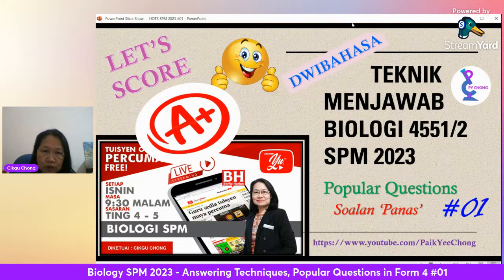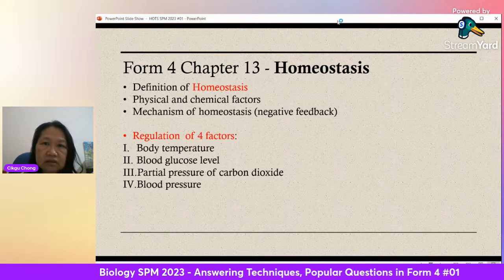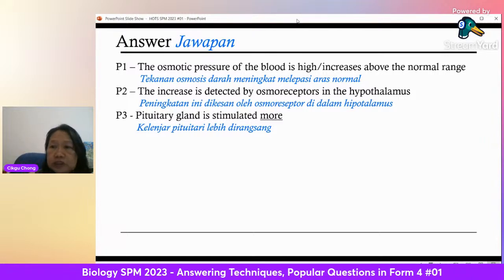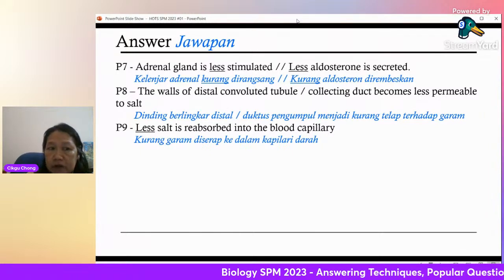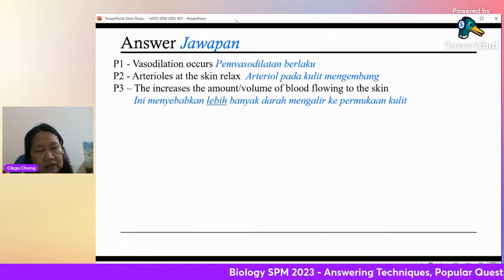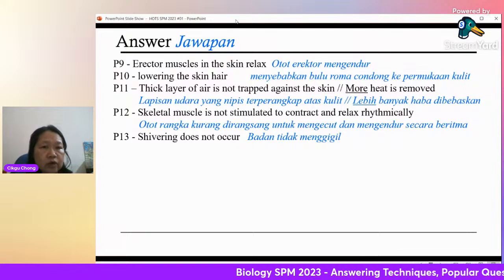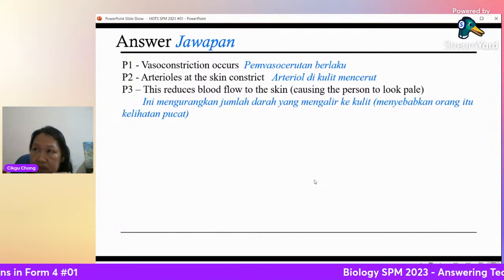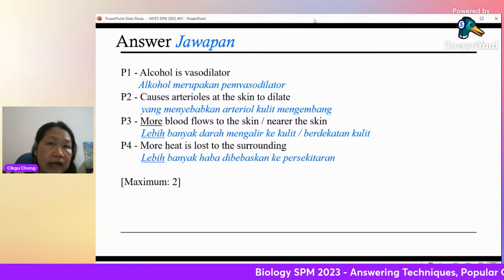Biology SPM Paper 2 - Answering Techniques, Popular Questions in Form 4 #01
Hi students! It's been a while since my last video lesson. Today I will revise an important topic of Form 4. In this session (my slides are in DUAL Language), I will discuss some questions related to this topic, most of which are KBAT or  challenging and difficult questions. In recent years, this topic has become quite popular and has been asked frequently in the exams. I hope that this session will help you to get a clearer picture of how to answer questions on this topic.